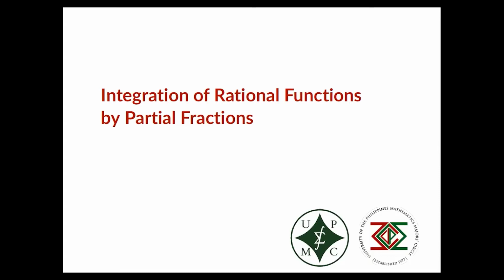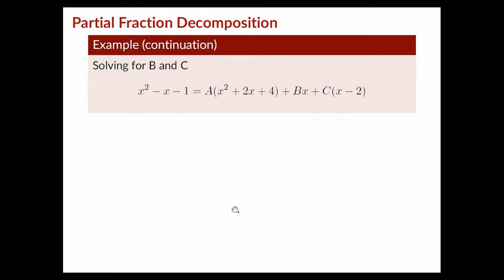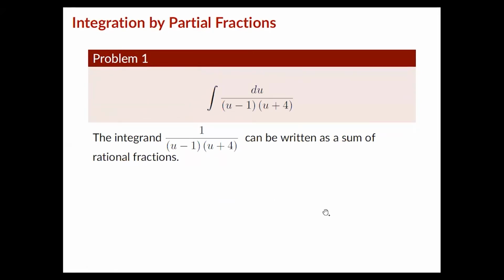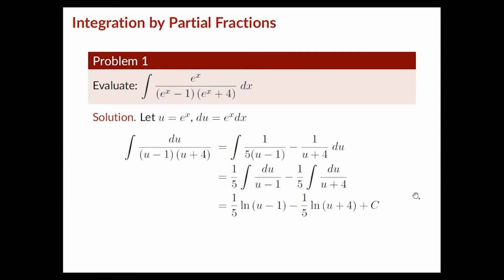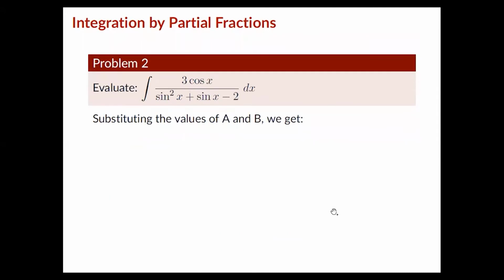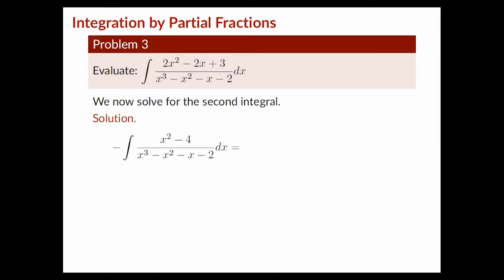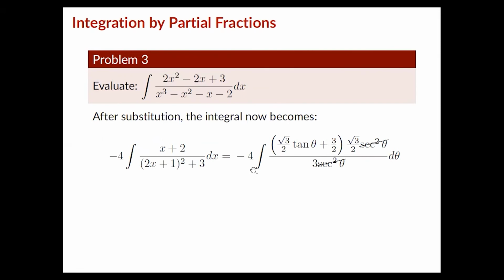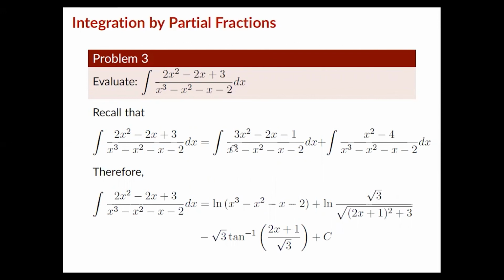04 Integration of Rational Functions by Partial Fractions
This video is a comprehensive recap of Integration of Rational Functions by Partial Fractions, complete with problems and their respective solutions.

The following are the contributors for this video:
Content: Aiver Luke B. Suing
Beamer Presentation: Aiver Luke B. Suing
Tutor: Daph Amiel C. Autor